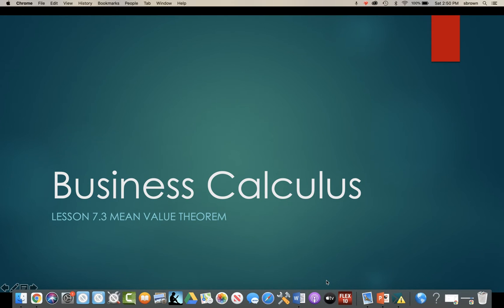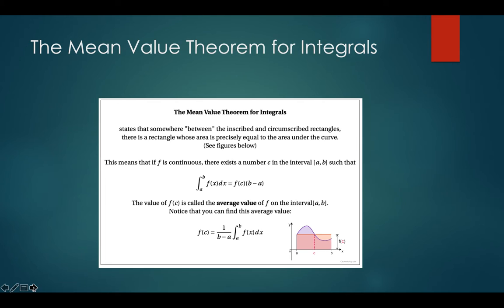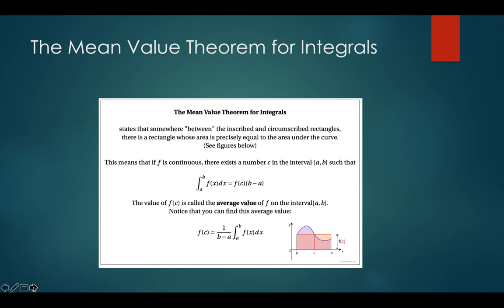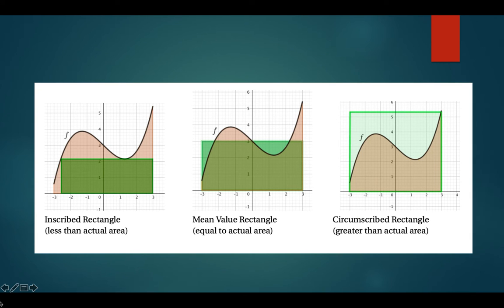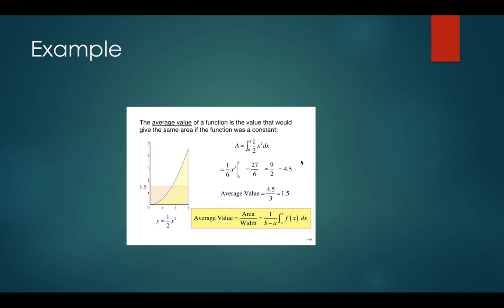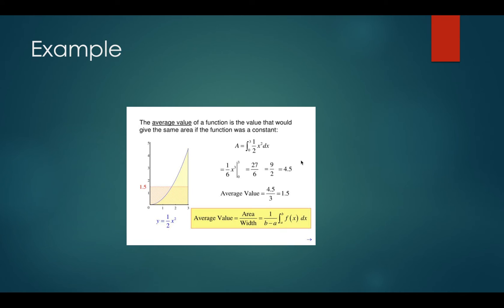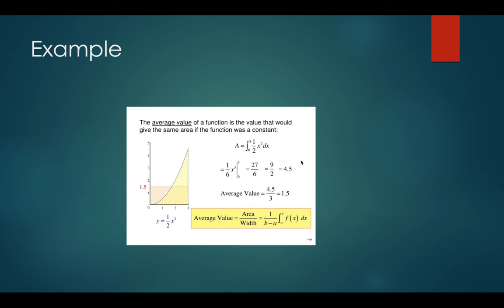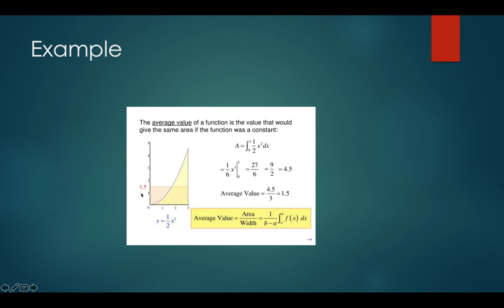BC 7.3 Mean Value Theorem